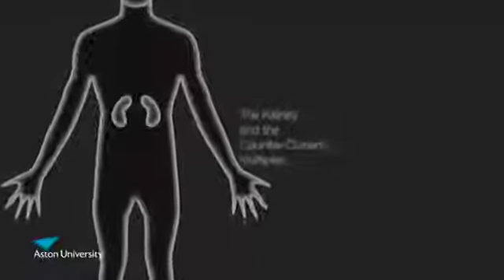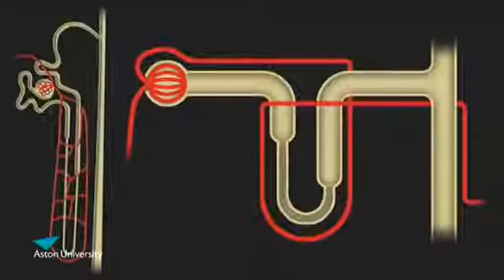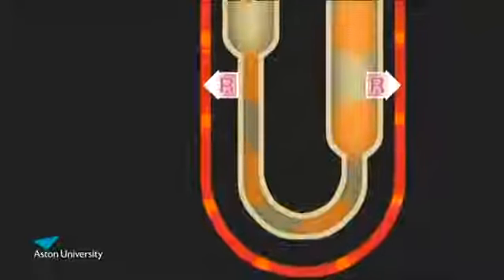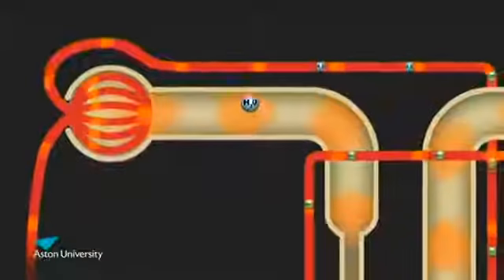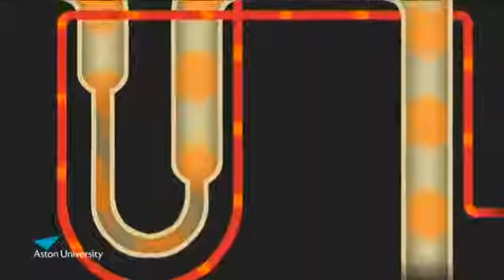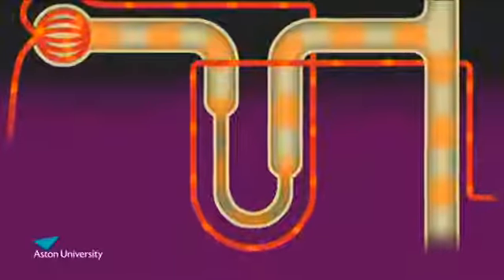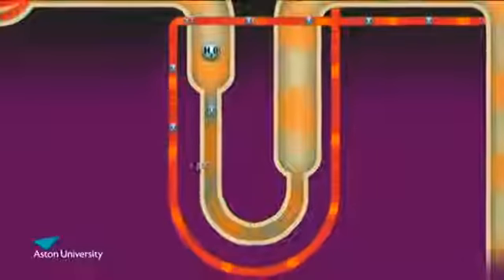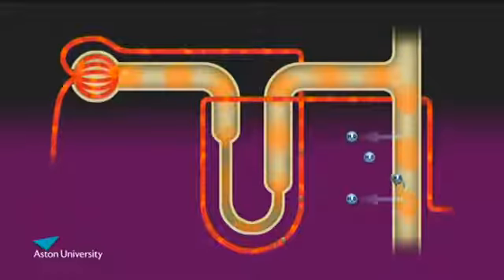The Kidney &amp the Counter Current Multiplier Pharmacology teaching at Aston University YouTube